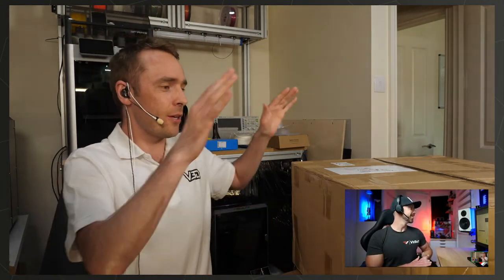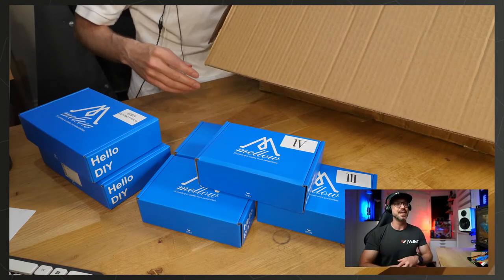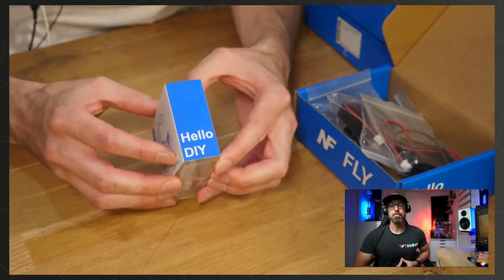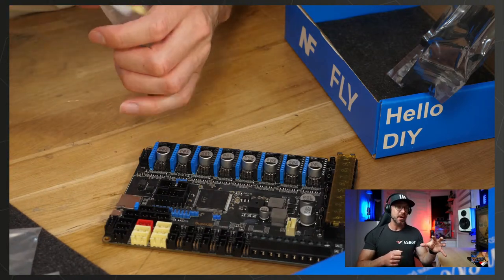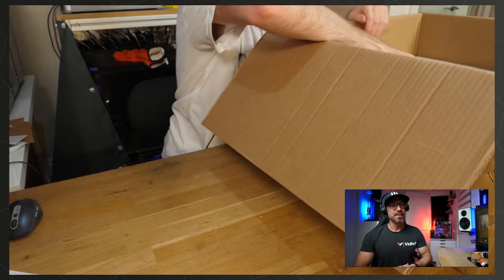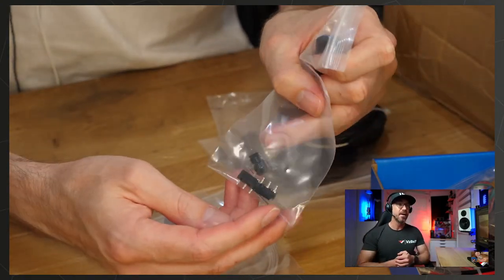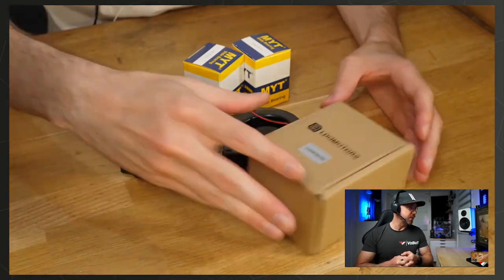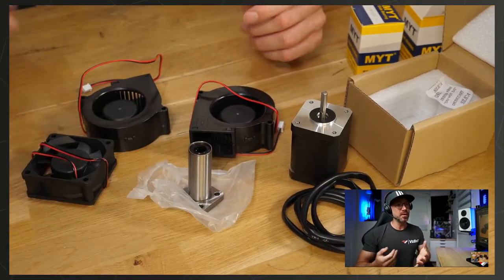VzBot Vz-235 Mellow Kit Live: Unboxing and Parts Overview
Mellow 3D Vz-235 Kit [aff]
Mellow 3D Vz-330 Kit [aff]
Mellow 3D Aliexpress Store